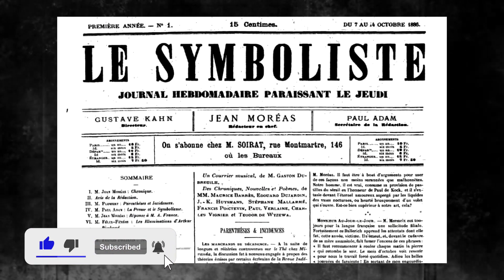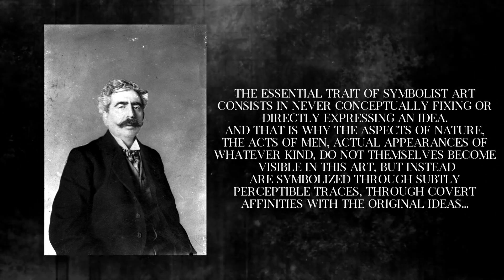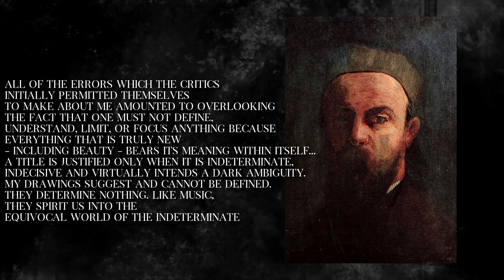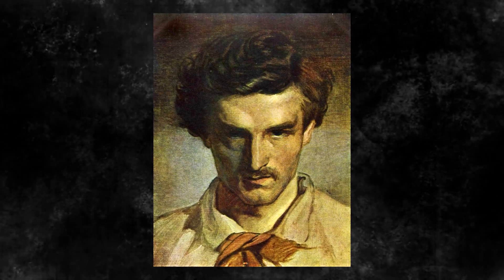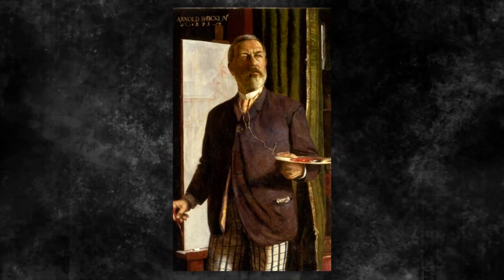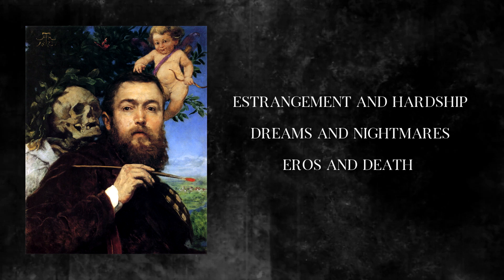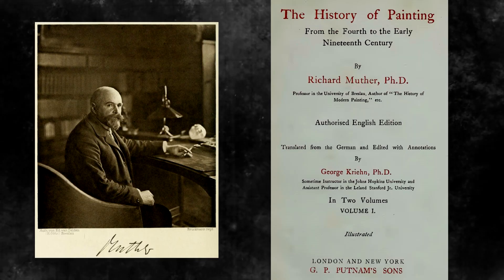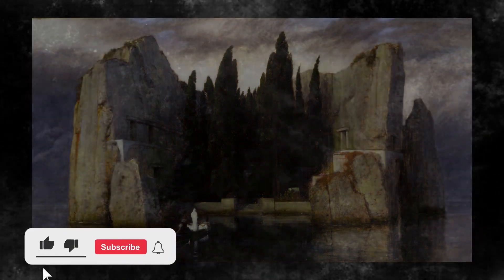Why Were German Artists Obsessed with Death?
In self-portraits of 19th-century German painters, we see a new way that the idea of death was incorporated into European art. Skulls and skeletons, being animated or just studio props, were not only symbols of human transience. The wake of rapid industrialization and modernist trends in the late 19th century produced a cultural pessimism in intellectual circles, which saw an escape in the images beyond everyday reality. As a part of non-visible reality, the experience of mortality and death was seen as the inspiration for artists.

Source:
Kingdom of the Soul: Symbolist Art in Germany, 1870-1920, Prestel Pub, 2000